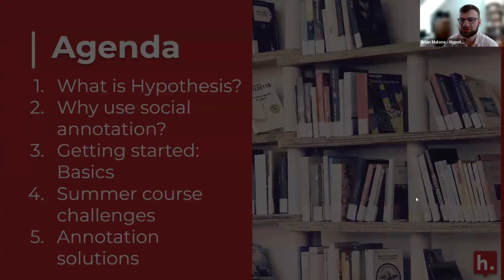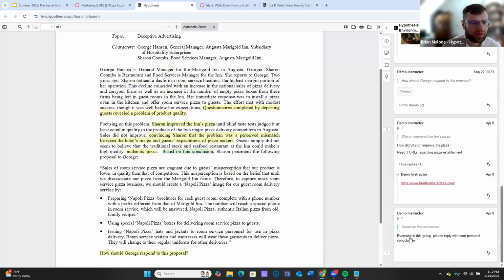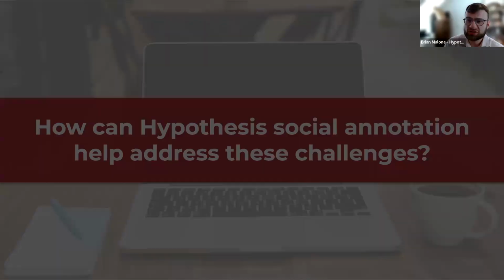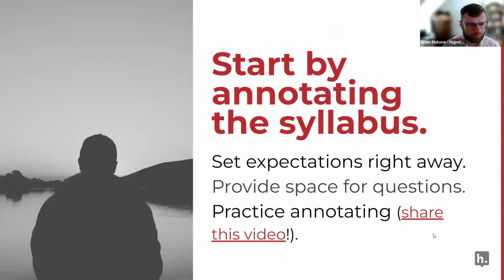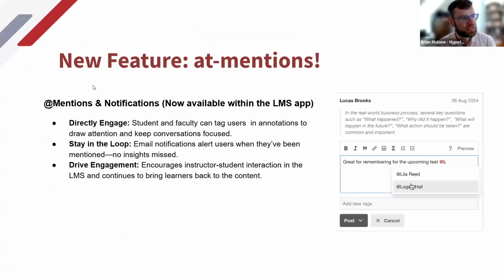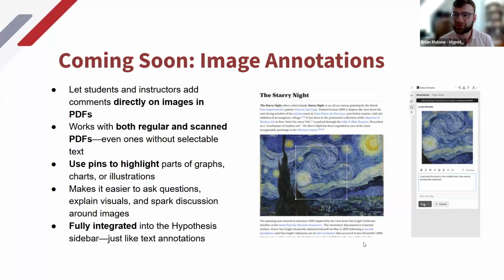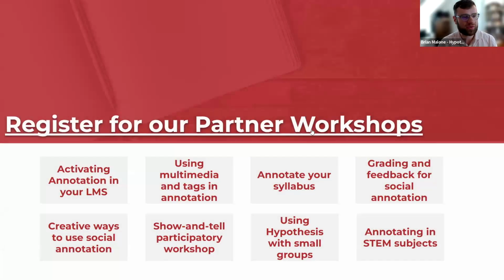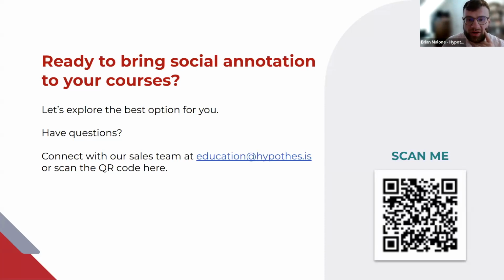Design a More Engaging Summer Course Learning Experience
Join us for a special summer session packed with fresh ideas, practical strategies, and inspiration to make your summer courses more interactive, engaging, and student-centered.

Whether you’re teaching online or in person, summer courses come with unique challenges: shorter timelines, fast-paced content, and limited opportunities for connection. In this session, we’ll show how social annotation can help students stay engaged, keep up with the material, and collaborate meaningfully—even in the most accelerated summer formats.